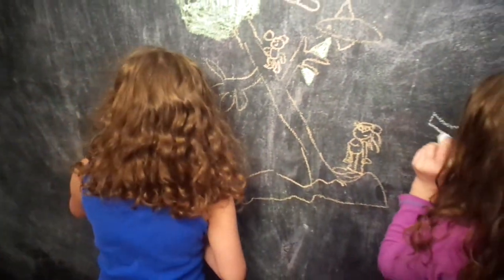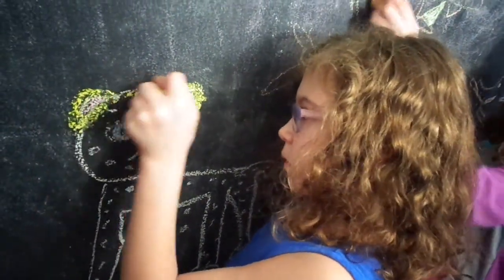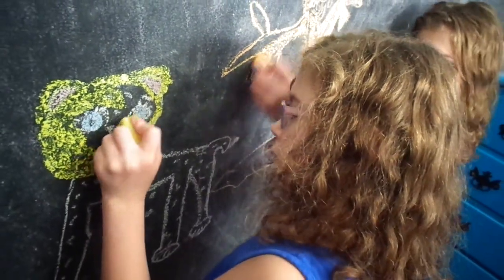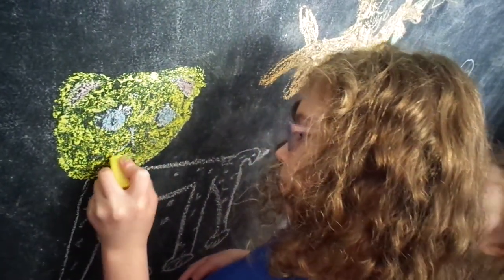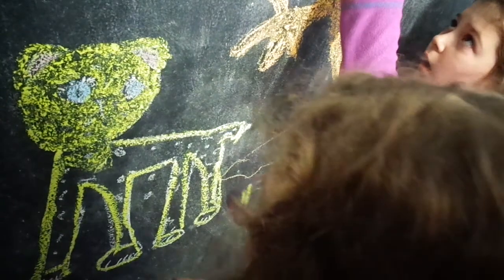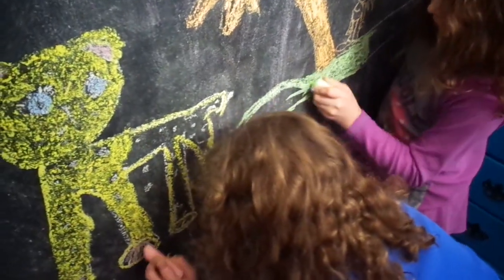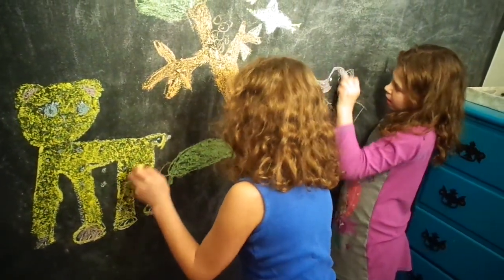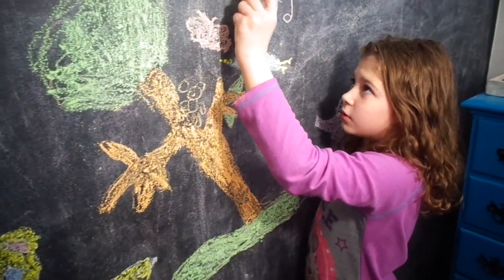Zoo Scene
Twin sisters Logann Patrick and Nola Patrick sketching chalk animals together. Filmed by Darrick Patrick on November 16th, 2020. Nola is wearing the purple shirt, Logann is in the blue shirt.